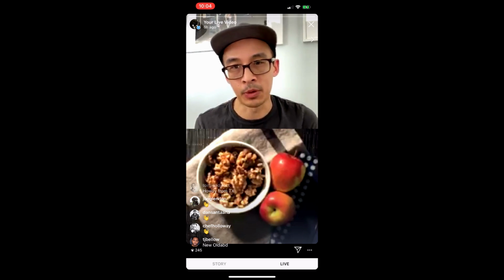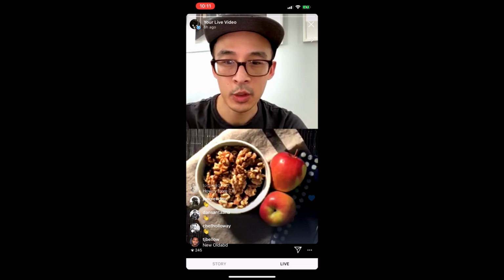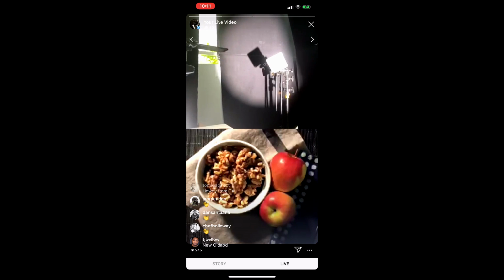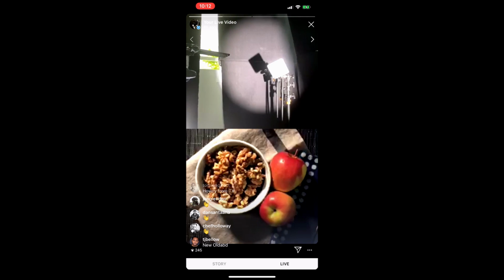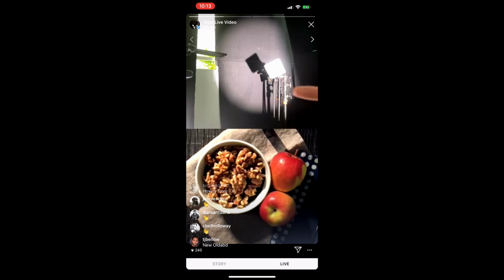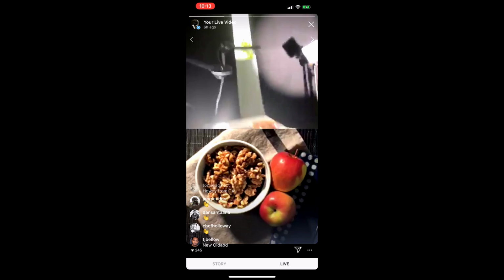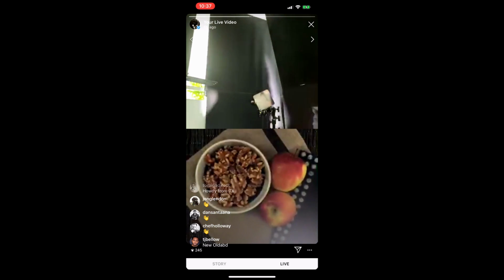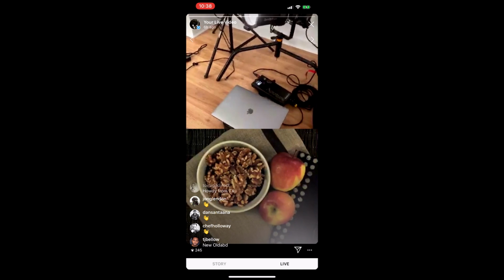Cine Reflect Lighting System (CRLS) Instagram Live Replay Part 1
This was a 2 hour live session I hosted on my instagram discussing the Cine Reflect Lighting System and my personal experience using it in my own work.  I've posted it here on YouTube as 2 parts.

Please forgive the poor quality of the tabletop setup.  It was an experiment in utilizing Instagram's split screen function but the playback results were quite poor.

Originally streamed on April 1, 2020.